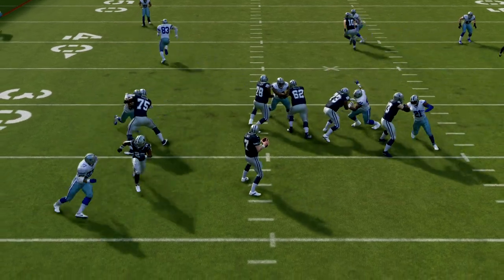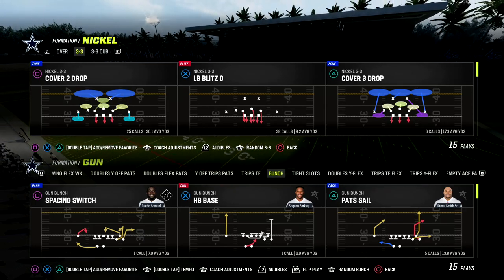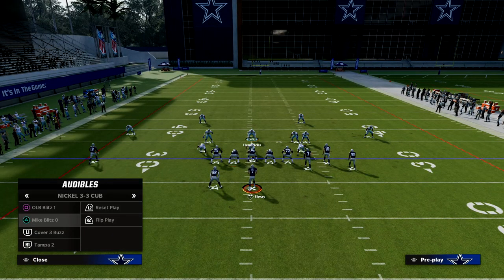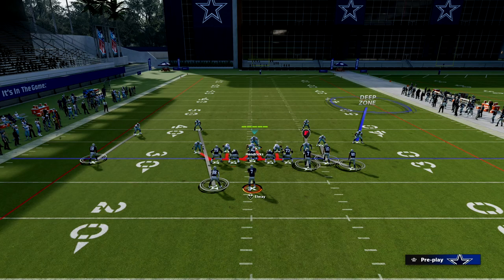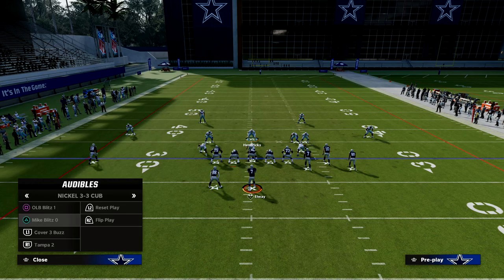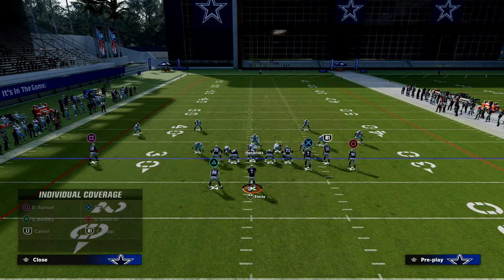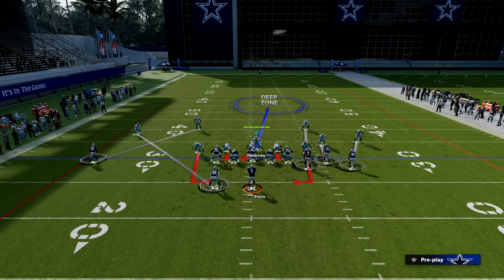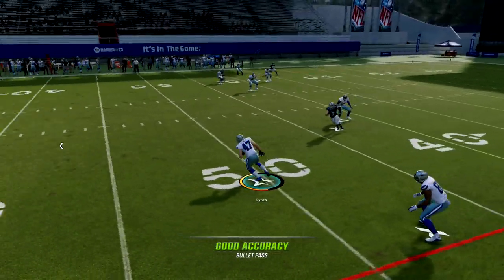Madden 23 Tips| This Blitz DESTROYS The Bunch META